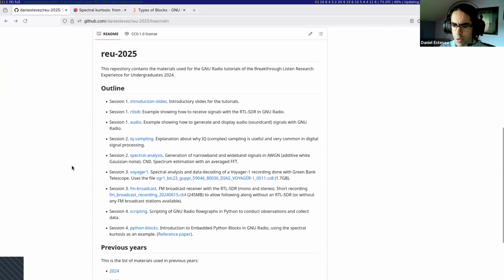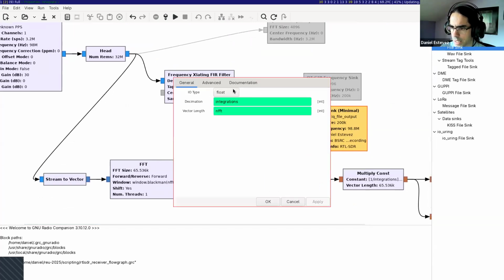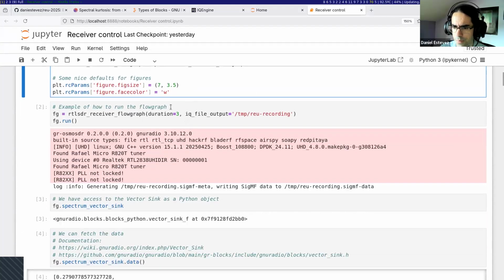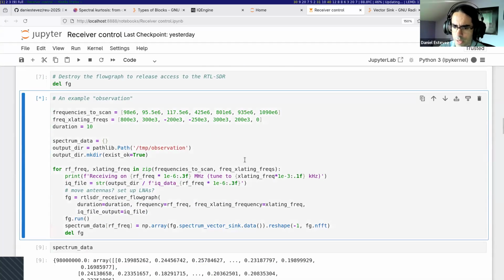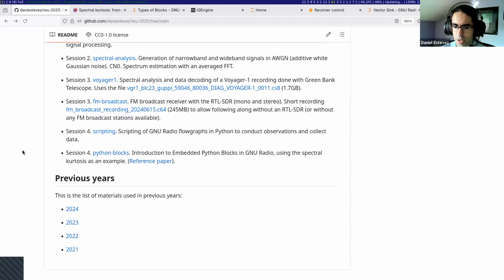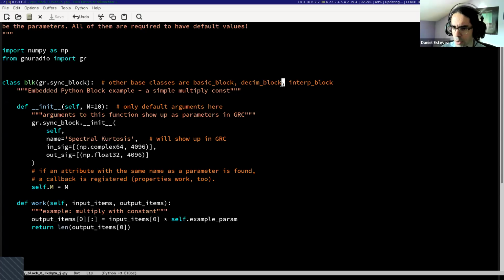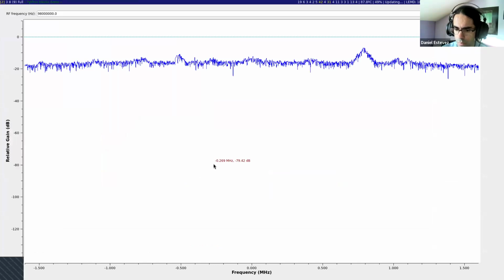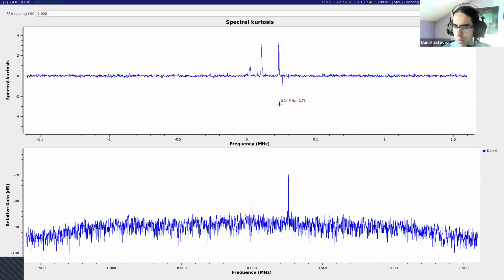Daniel Estévez: GNU Radio Tutorial IV (2025)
Tutorial by Daniel Estévez on GNU Radio scripting and embedded Python blocks.

From the 2025 tutorials for Breakthrough Listen interns.